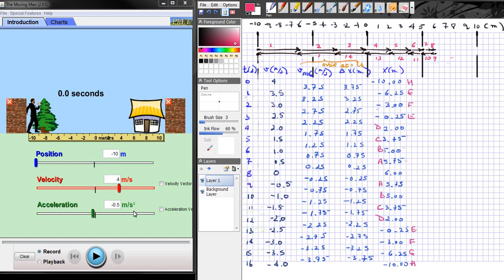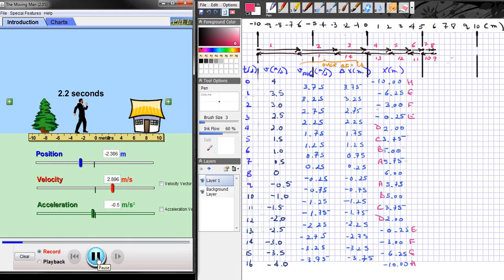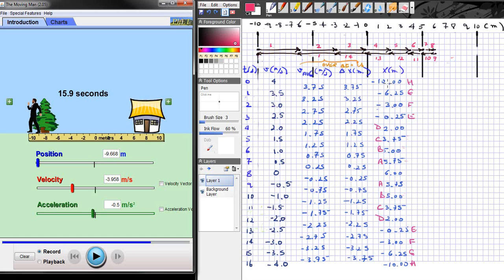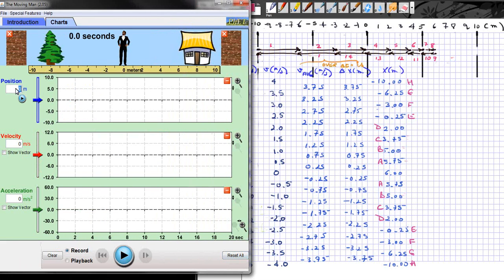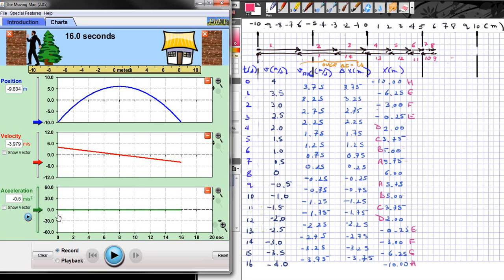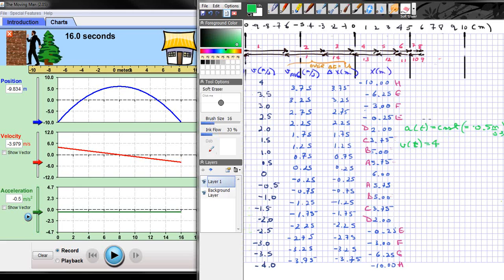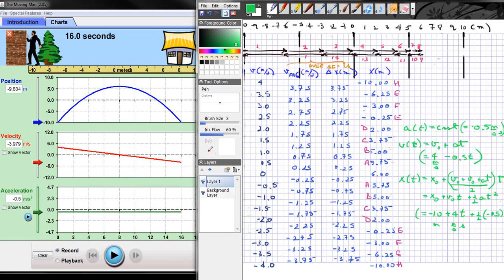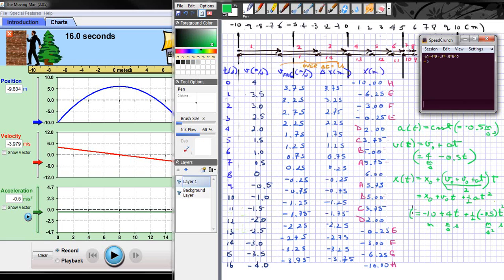nonzero a antiparallel to v with eqs